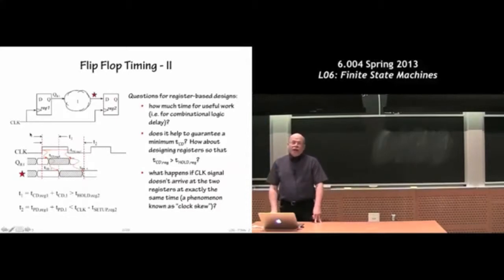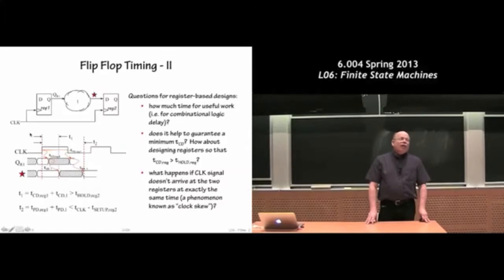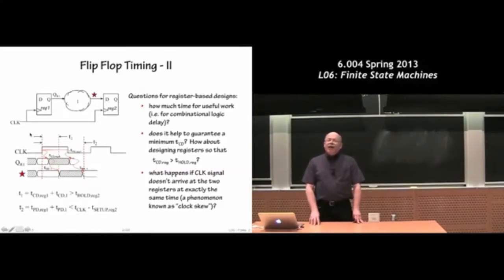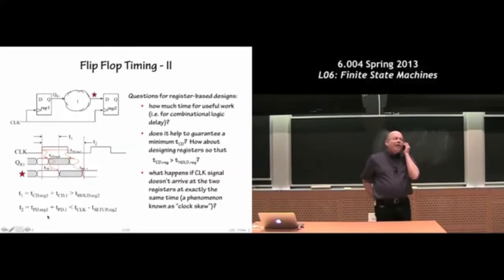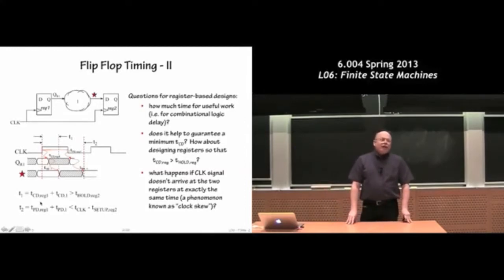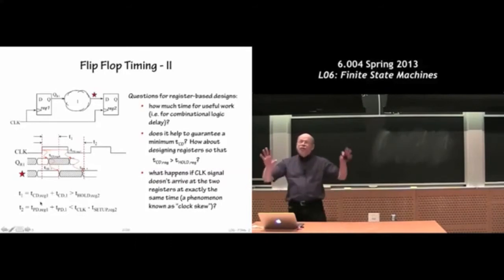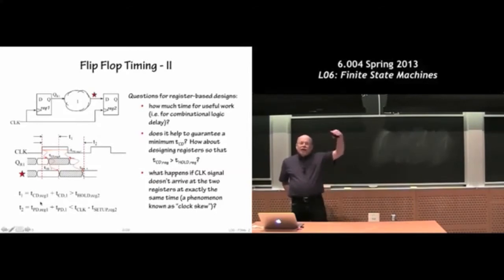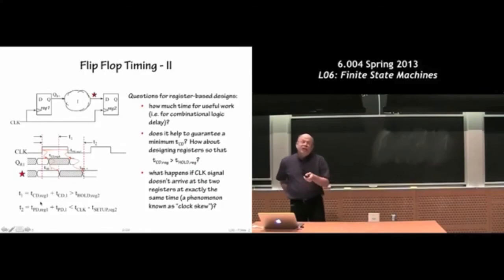a031MIT6004L06p2 Part 2 of edited version of MIT 6.004 Lecture 6; Feb 2013